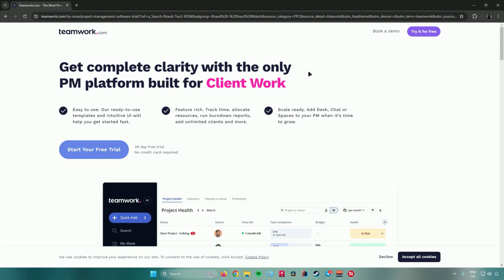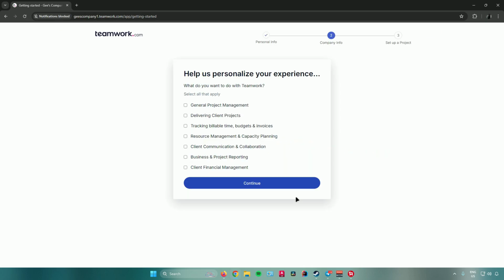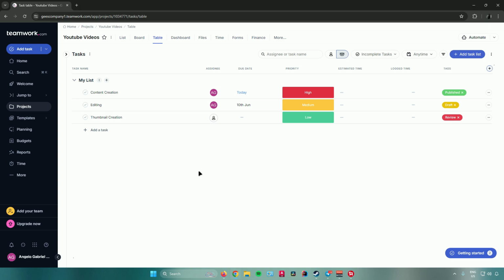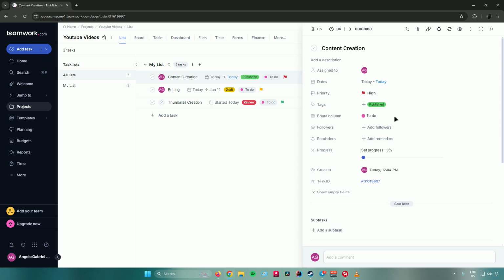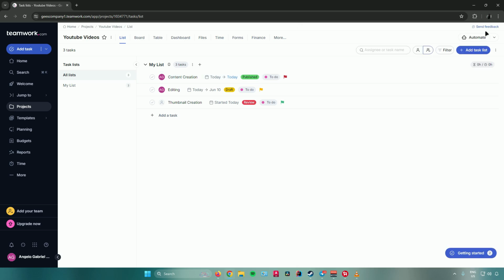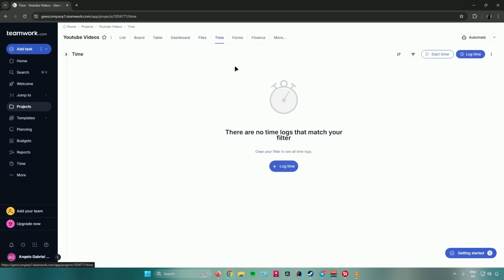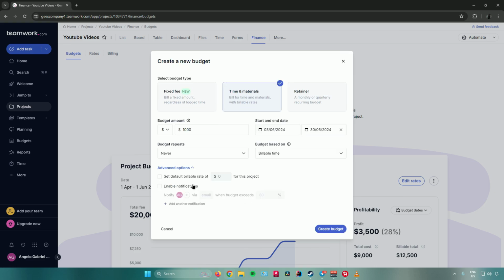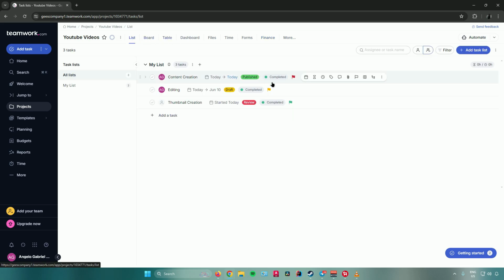How To Use Teamwork For Project Management (2026)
You will learn How To Use Teamwork For Project Management